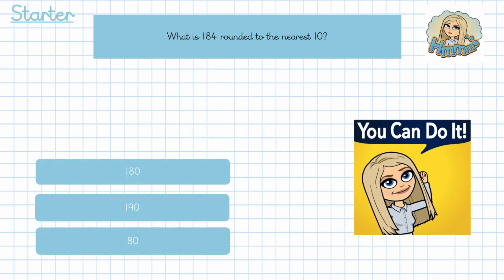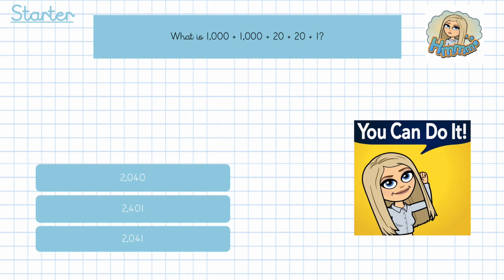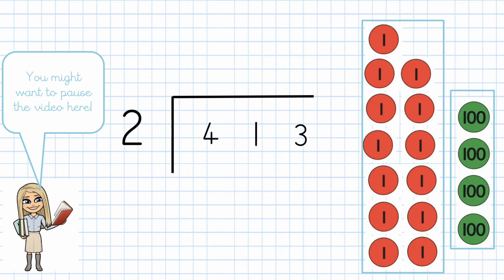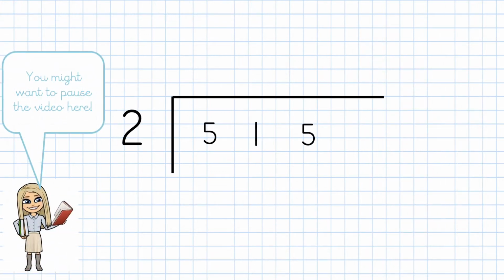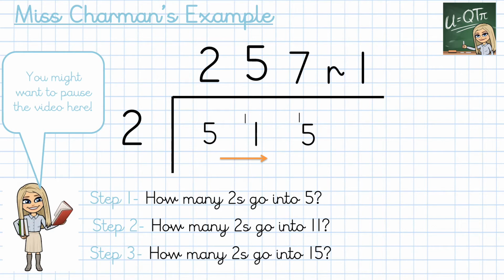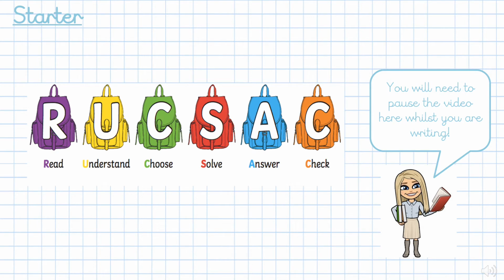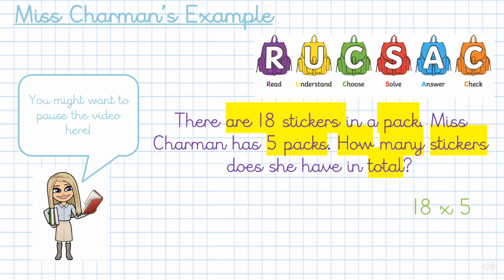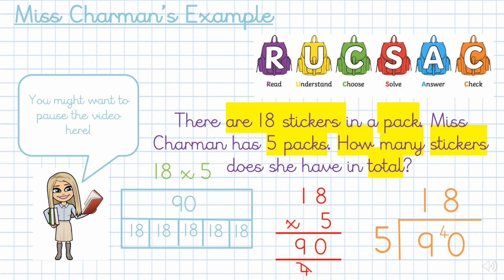Maths Week 3 Year 4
Here is the virtual learning for maths.
Happy learning!
Miss Charman

Lesson 2: 7:10